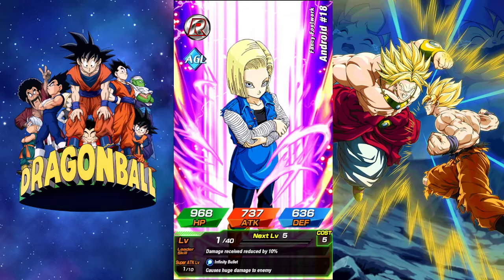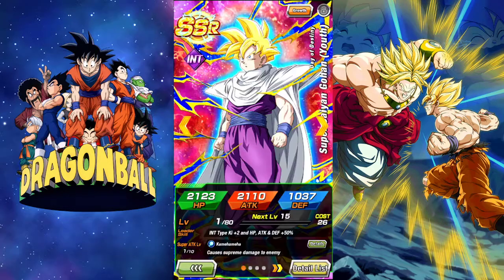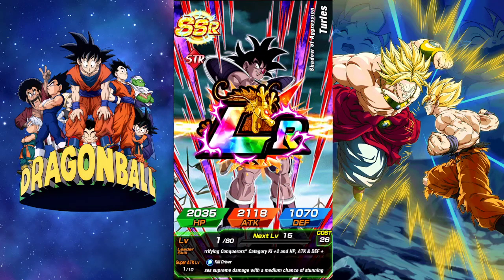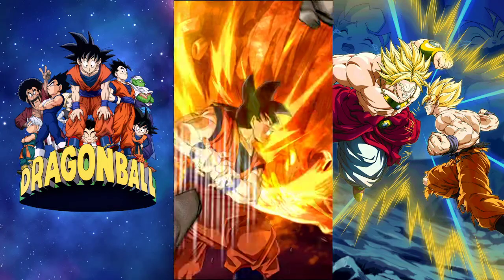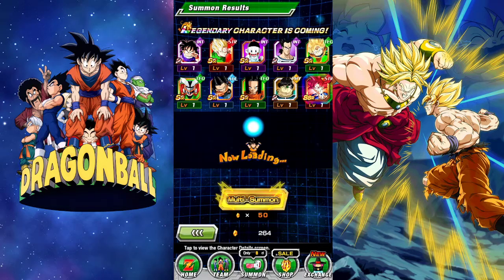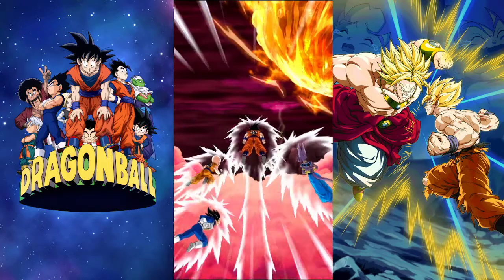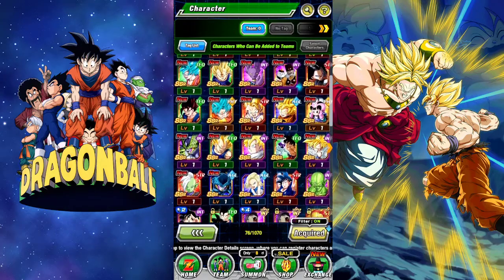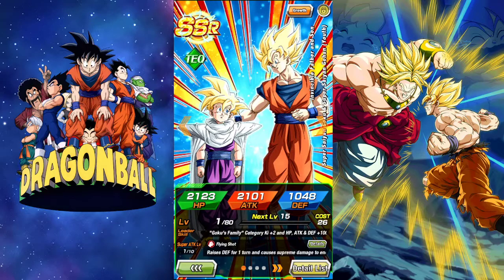MANY LR's LATER!! Super Saiyan Goku & Super Saiyan Gohan (Youth) Banner Summons!! Pt 2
MANY LR's LATER!! Super Saiyan Goku & Super Saiyan Gohan (Youth) Banner Summons!! Pt 2. Very bad at keeping my word during summoning.